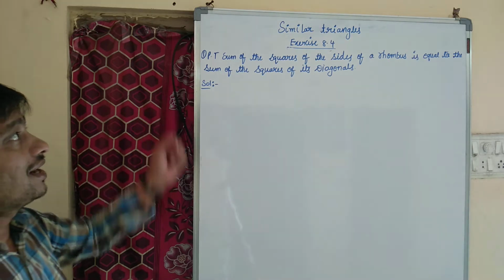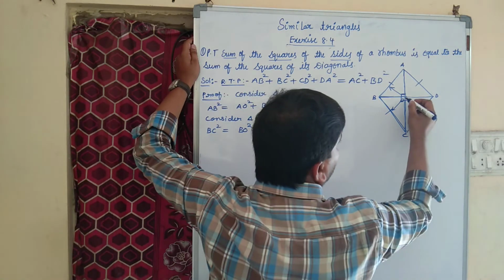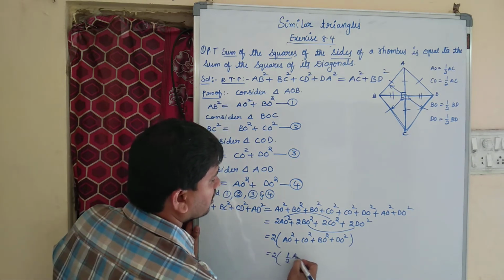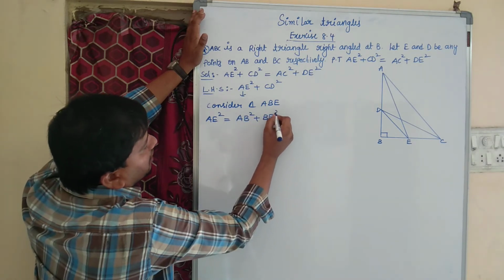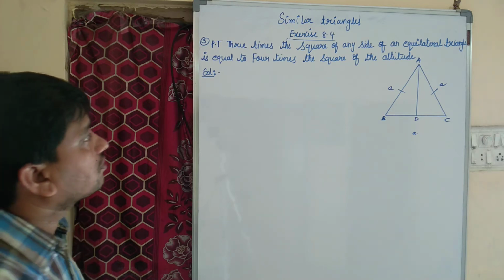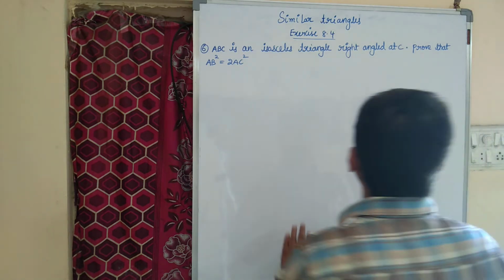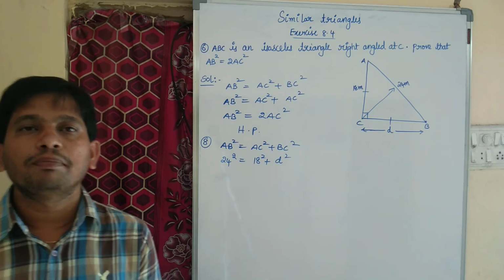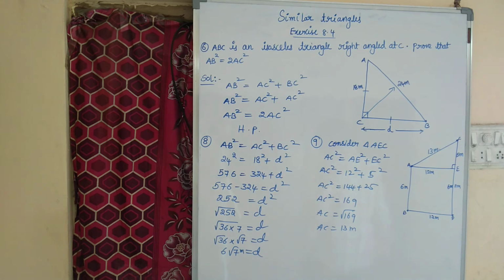Similar triangles#exercise 8.4